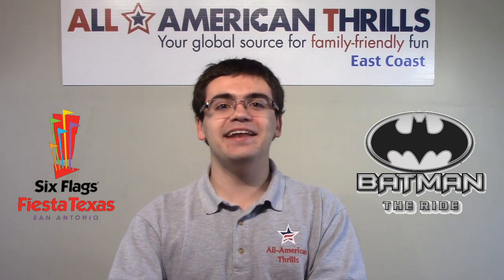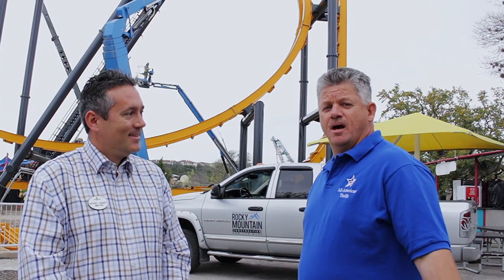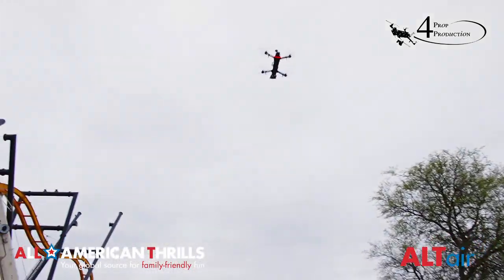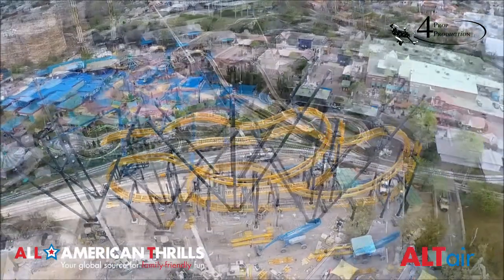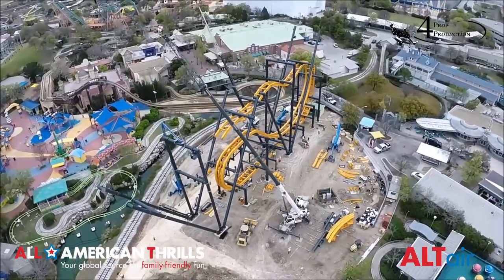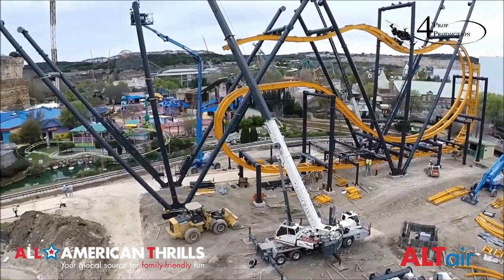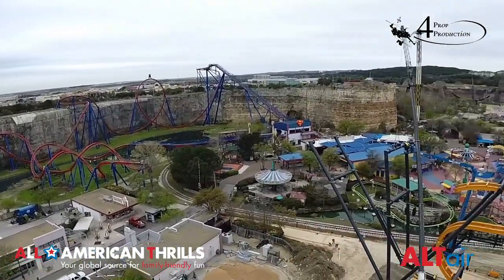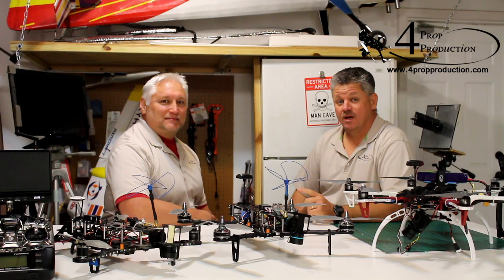Batman: The Ride Construction Update #2 at Six Flags Fiesta Texas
All-American Thrills' second construction update of Batman: The Ride at Six Flags Fiesta Texas! Construction of the third layer of the coaster is well underway, and ALTair was at the park yesterday to check out the progress!

Thanks to 4 Prop Productions for supplying the footage and you can learn more about them